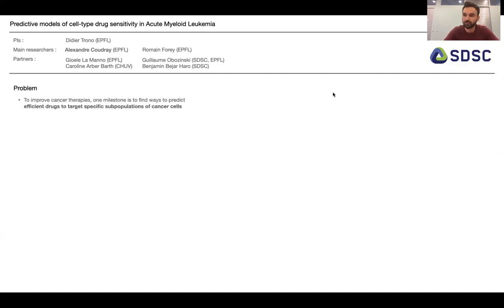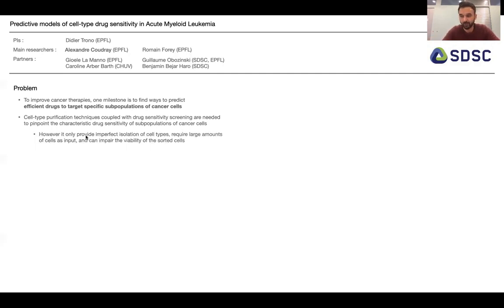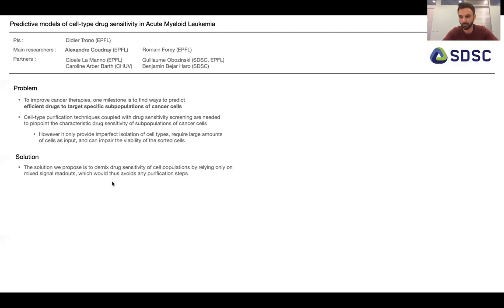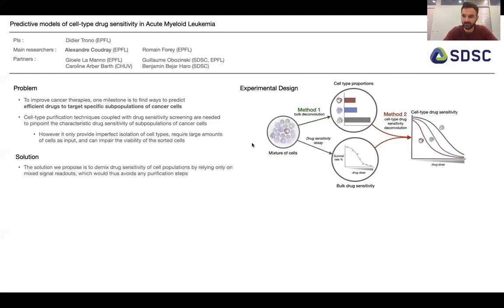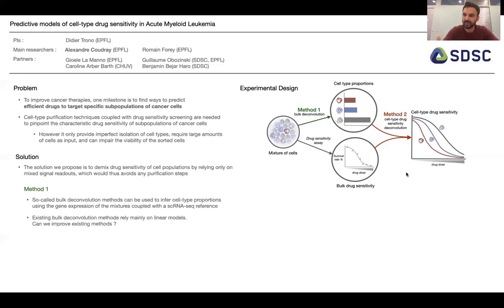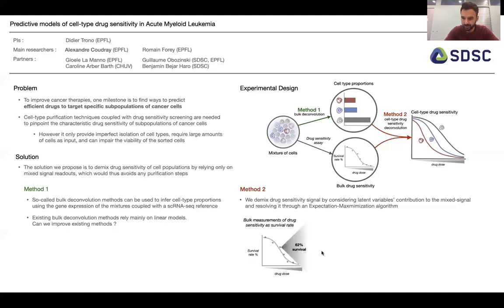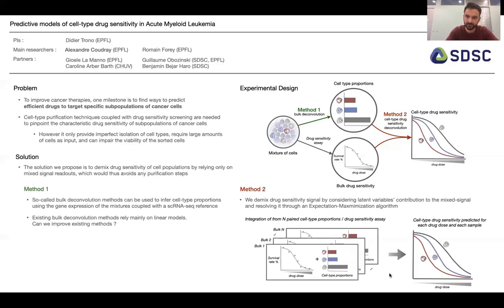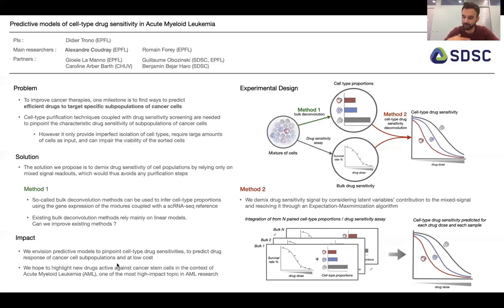SC DRUG: Predictive models of cell type drug sensitivity in Acute Myeloid Leukemia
SC DRUG: Predictive models of cell type drug sensitivity in Acute Myeloid Leukemia - an SDSC collaborative data science project - co-funded by the Swiss office for Personalized Health and Related Technologies (PHRT).